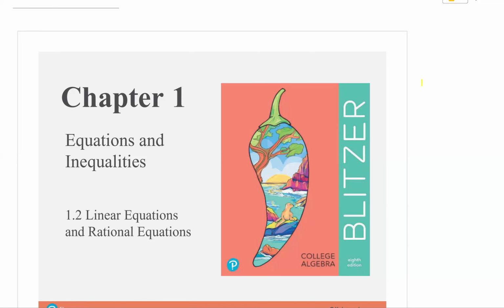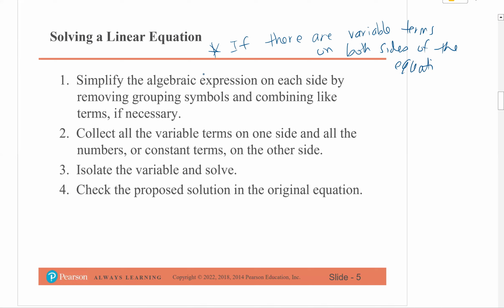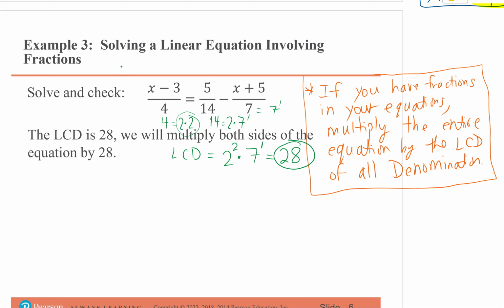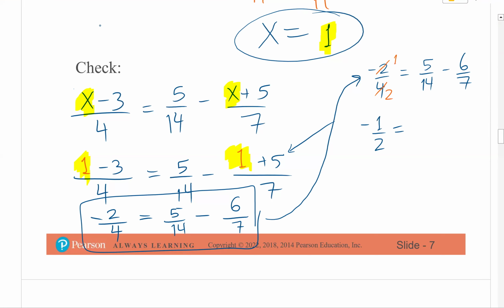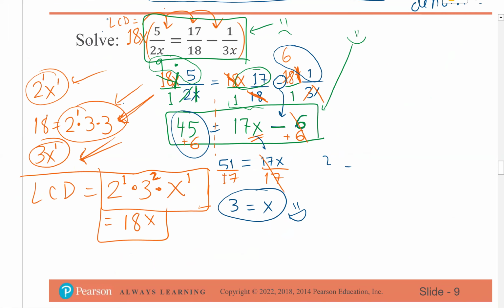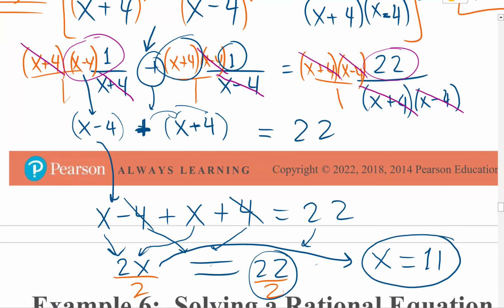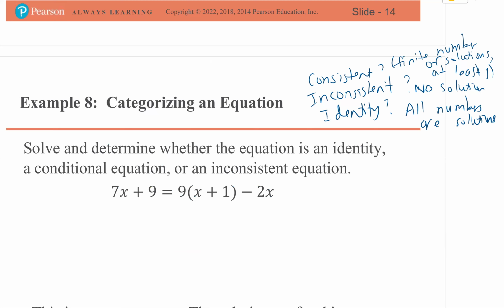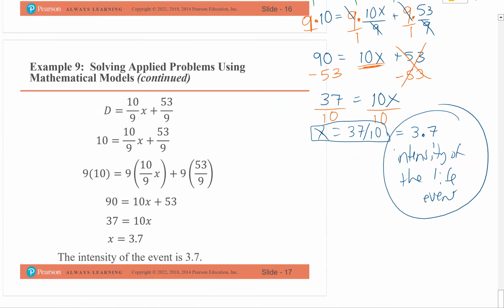Section 1.2: Linear Equations and Rational Equations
How to Solve Linear Equations and Rational Equations